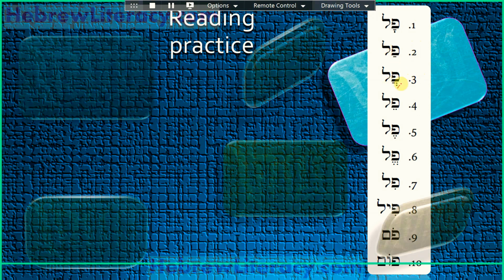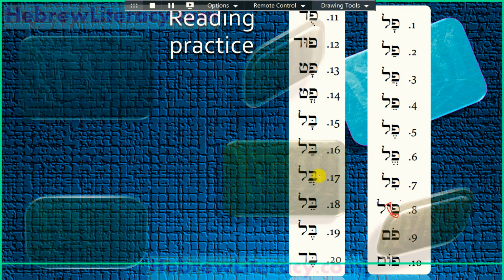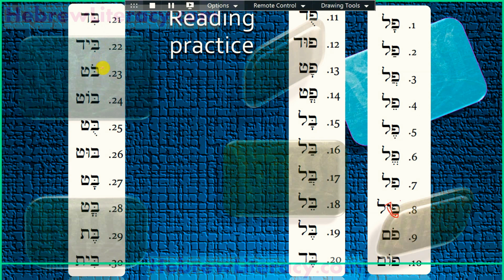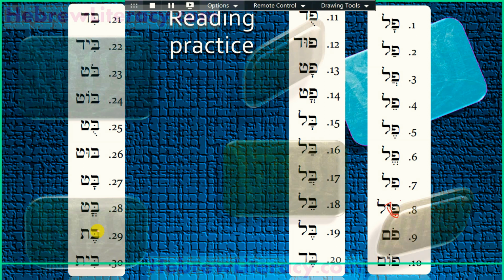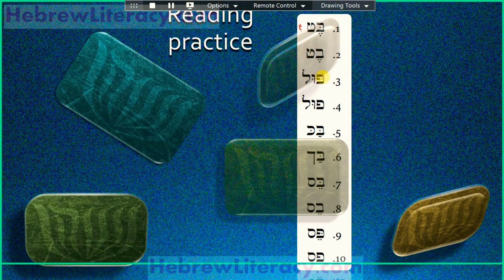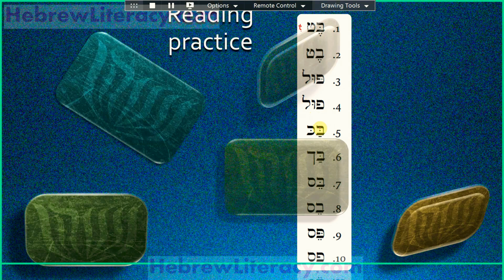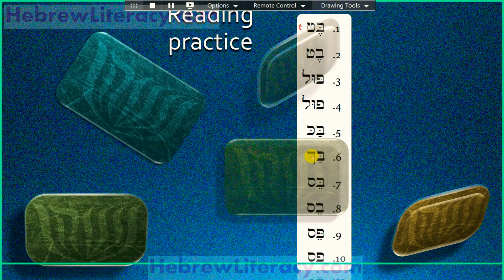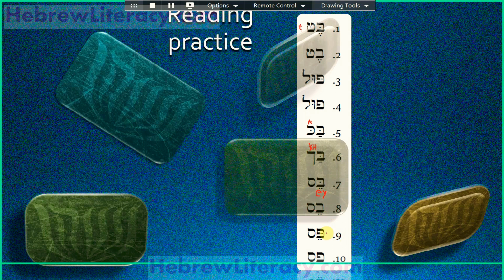06-Rabbi Yirmeyah Benavrom walks students through easy reading drills with fun commentary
Rabbi Yirmeyah takes students through simple drills for reading.
Master the Hebrew basics now so you can soar soon!

Check out the rabbi's 5 star book on Amazon: Genesis Look Again: A Fresh Translation with notes, Yirmeyah Benavrom

Please pray for our works-in-progress:
Torah.ph
HebrewLiteracy.com